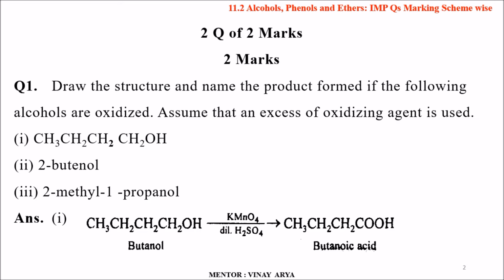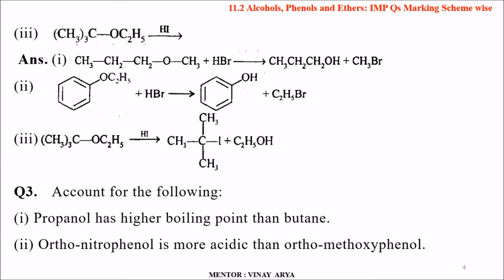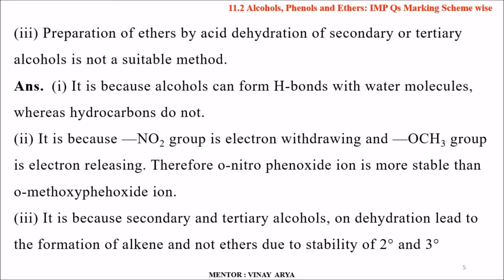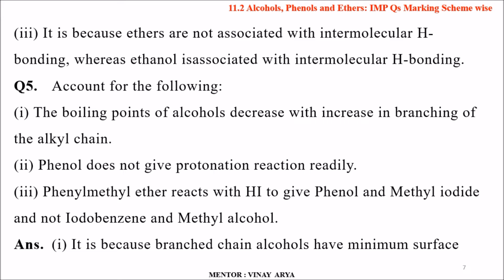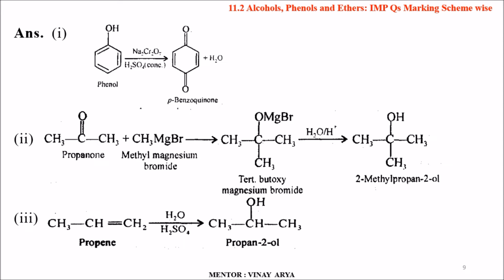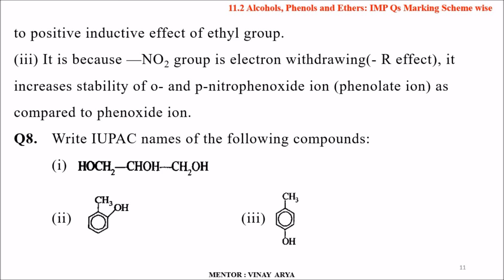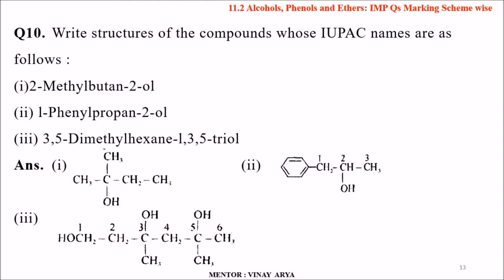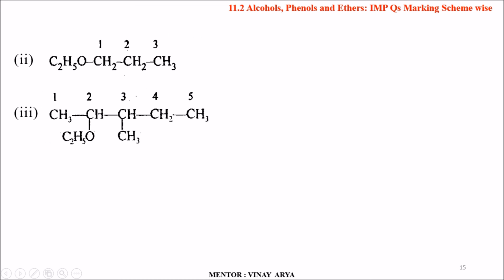Important Questions with Answers of Alcohols, Phenols and Ethers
Most probable Questions for Board Examination 2019